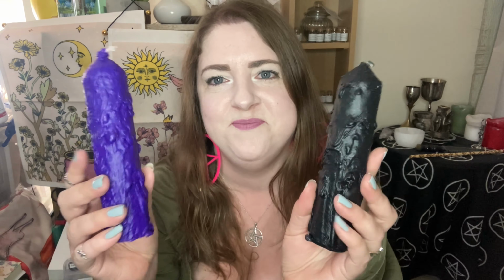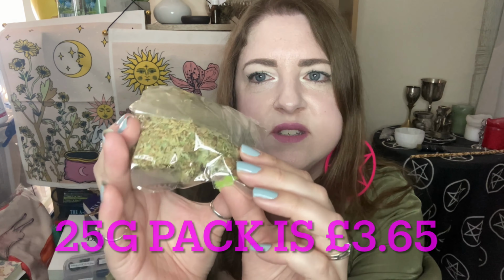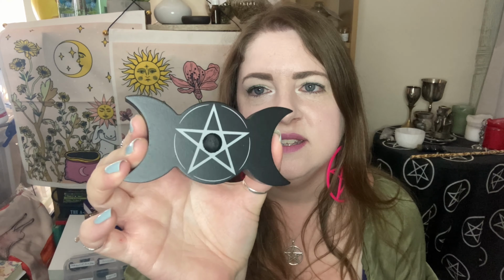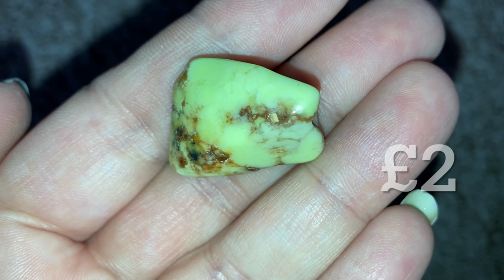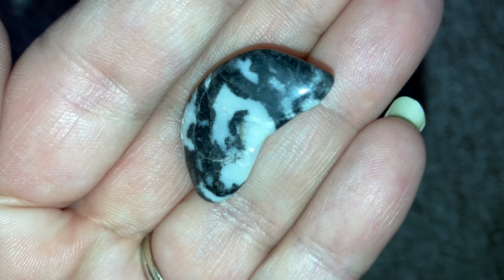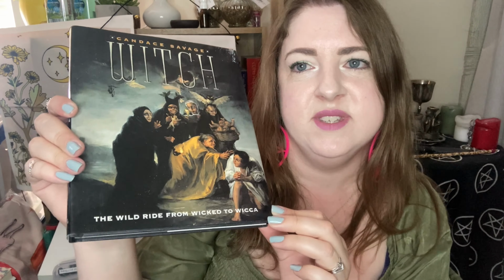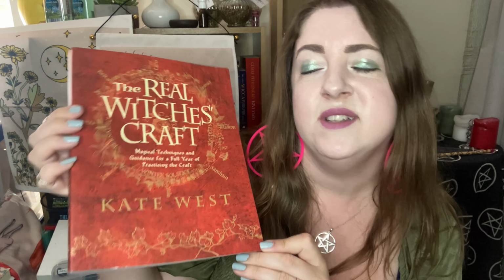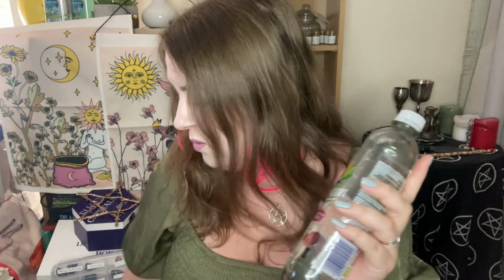Glastonbury Haul Of Goodies ~Ellie Witch Lady~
In this video, I show you the gorgeous things I got while in Glastonbury :)

Video made using iMovie and PicsArt.
Music: Through Lights by Judson Crane. Image Enchancementalist by Mark Mothersbaugh.